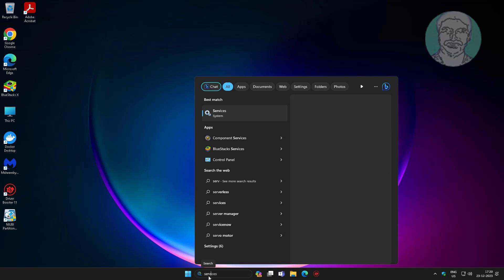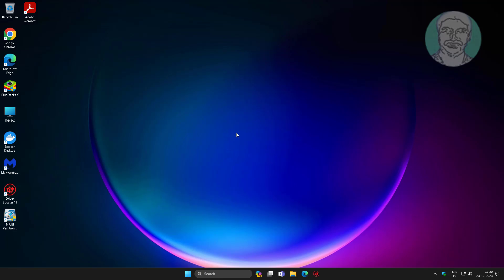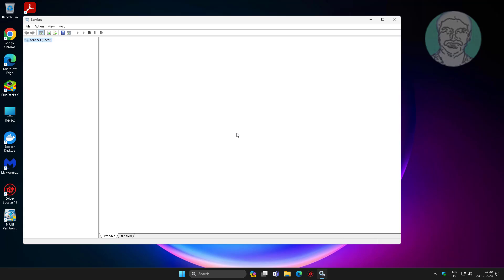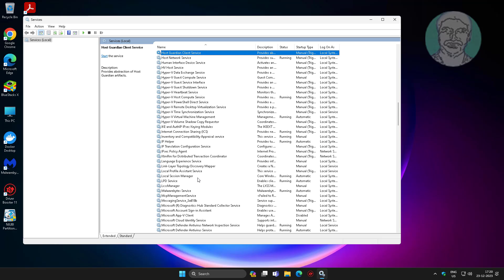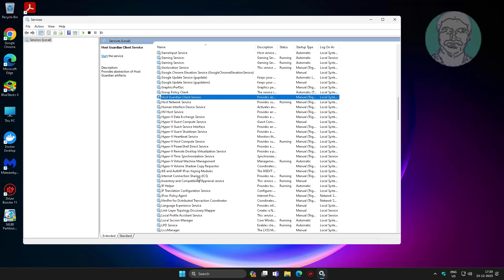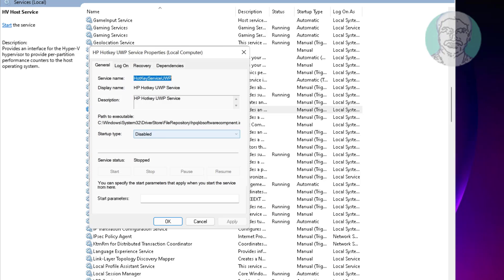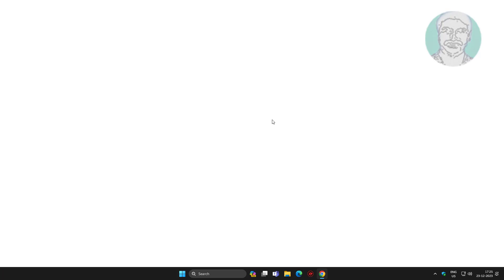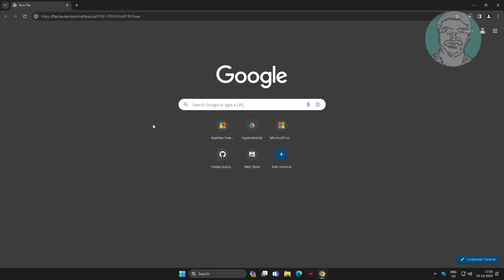Fix Windows 11/10 HP Hotkey Support Blank Pop-Up Error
This Tutorial Helps to Fix Windows 11/10  HP Hotkey Support Blank Pop-Up Error

00:00 Intro
00:12 Open Windows Services
00:31 Open HP Hotkey Service
00:38 Change Service Type
00:49 Restart System
01:14 Install Application
01:51 Closing